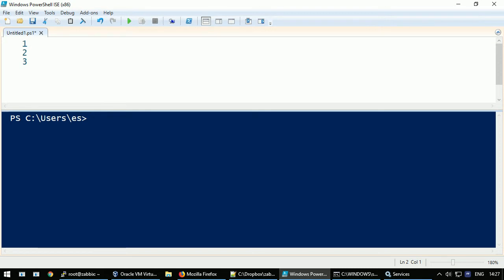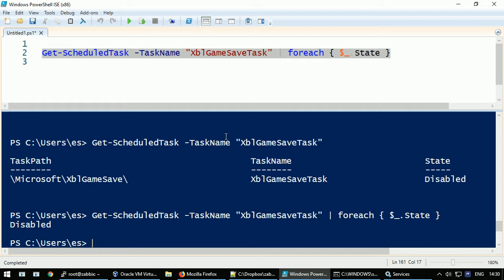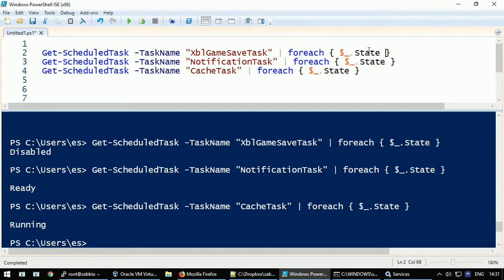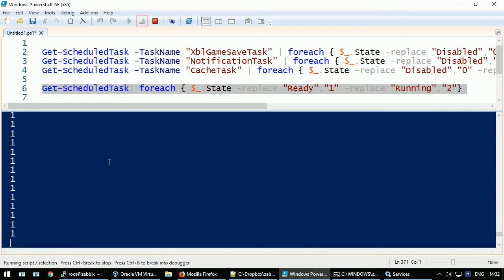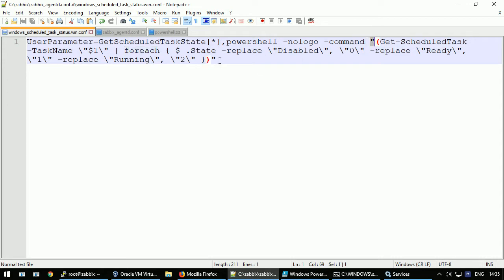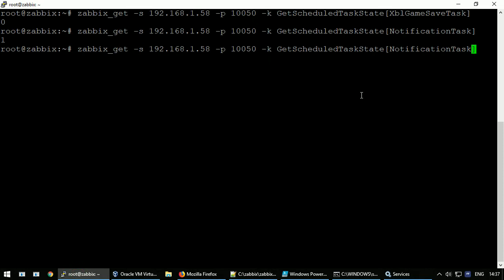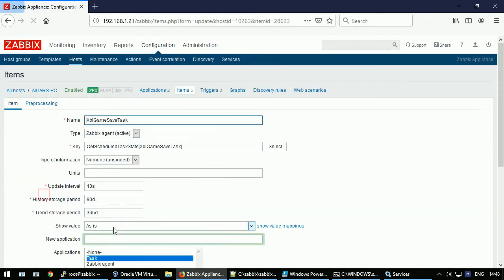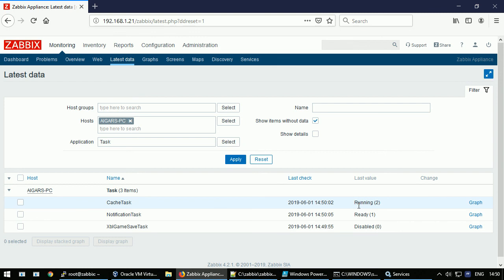PowerShell UserParameter, Zabbix agent